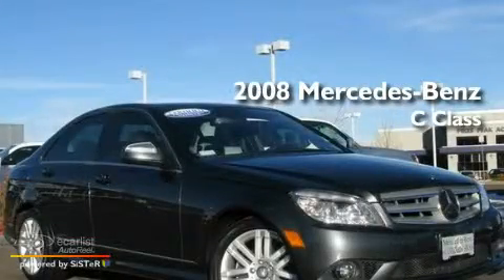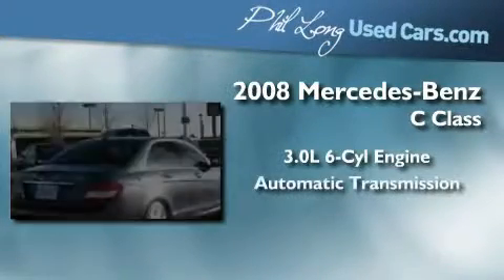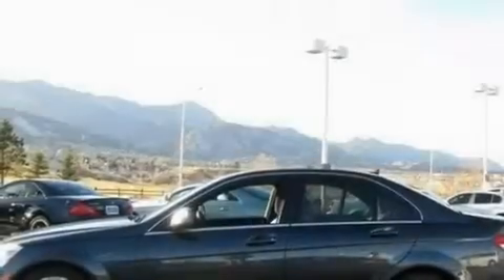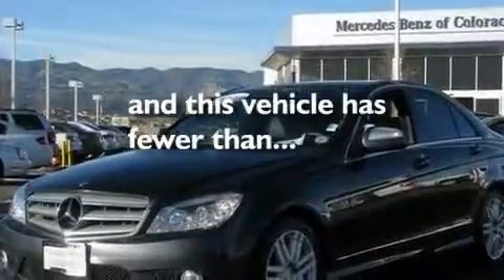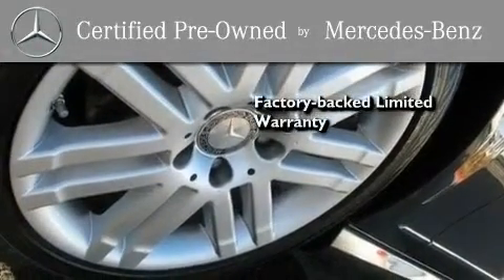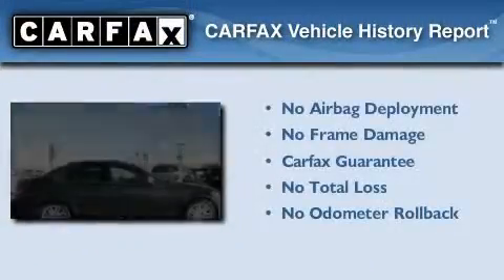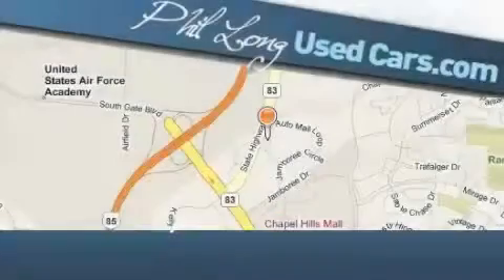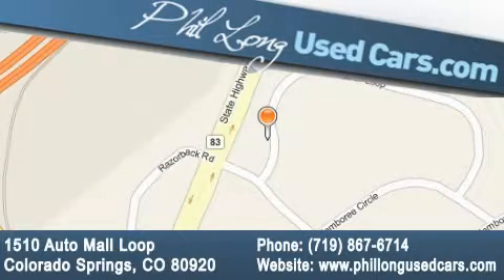2008 Mercedes-Benz Certified Denver CO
Year : 2008

 Make : Mercedes-Benz

 Trans . : Automatic

 Exterior : Gray

 Miles : 34,630

 Interior : Gray

 1510 Auto Mall Loop

 2008 Mercedes-Benz Colorado Springs CO